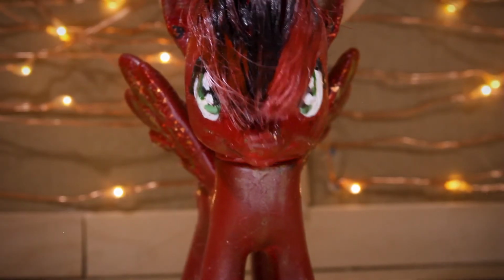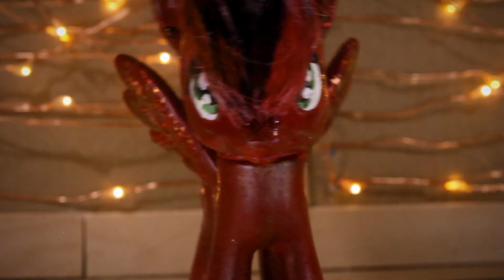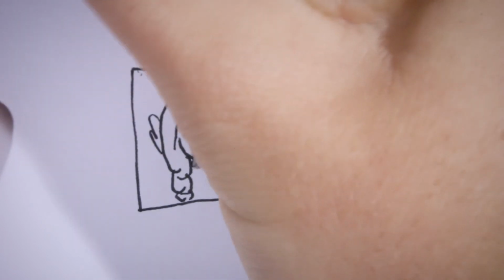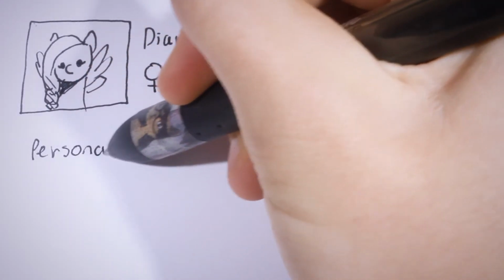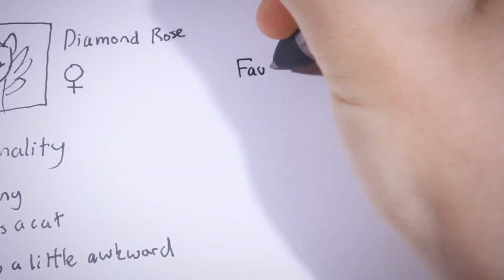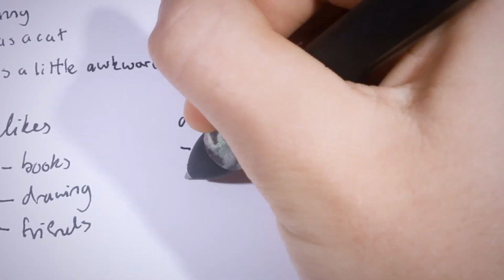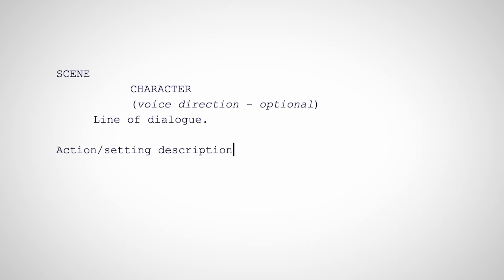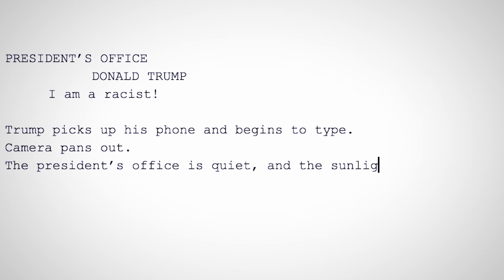HOW TO WRITE A HIGH SCHOOL SERIES - MLP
WATCH IN 1080p BECAUSE YOUR AWESOME

Long awaited, long in the making, long in general, its like, what- 19 minutes? yeesh...

STALK ME!

If you are under the age of 10 (basically, if your age has only 1 digit), I would warn you not to watch my content. I may use strong language, mature themes and other unsuitable content for a young child.

✧Camera✧
Canon 60D